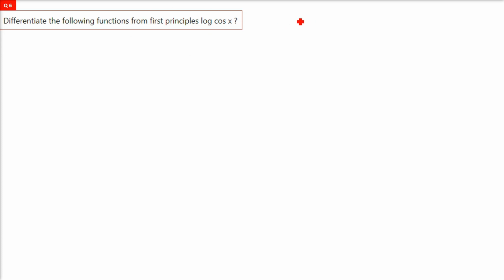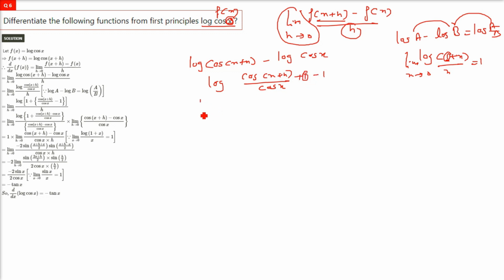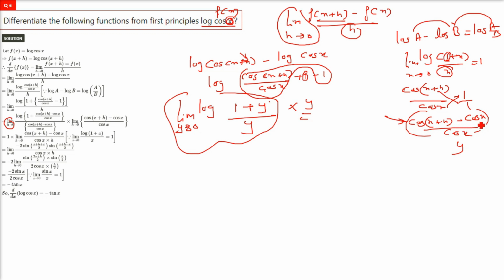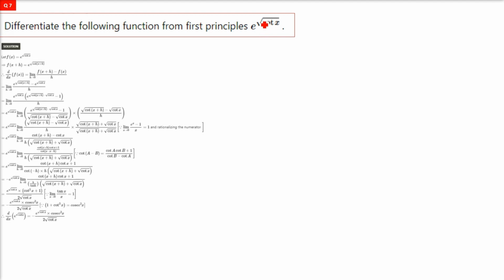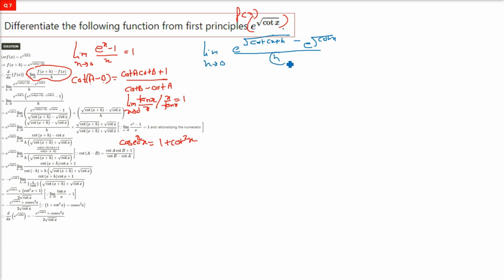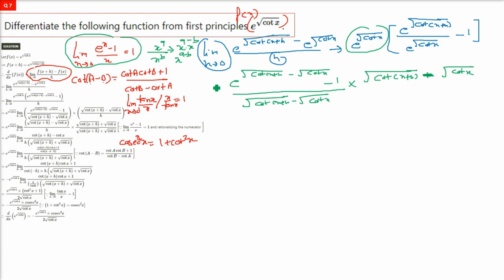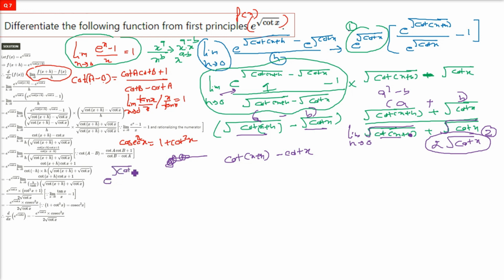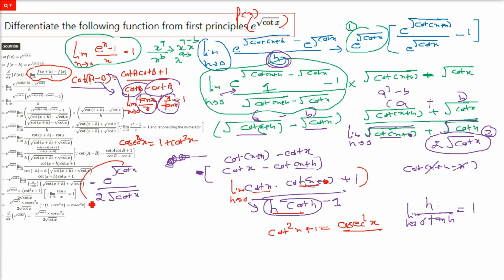RD SHARMA SOLUTIONS CLASS 12 Chapter 11 Differentiation Exercise 11.1 Part 2